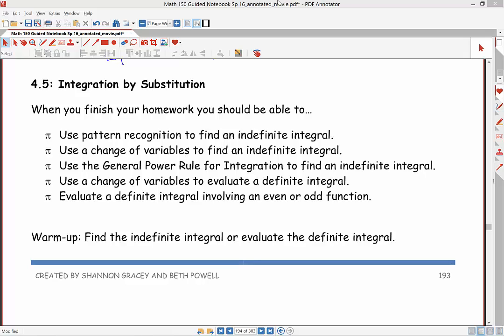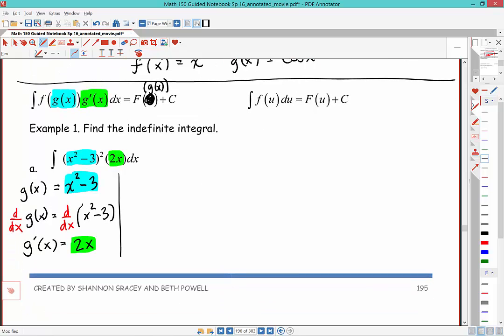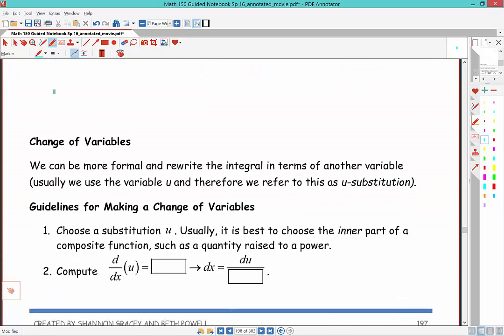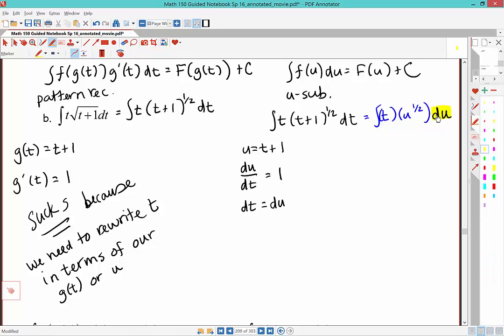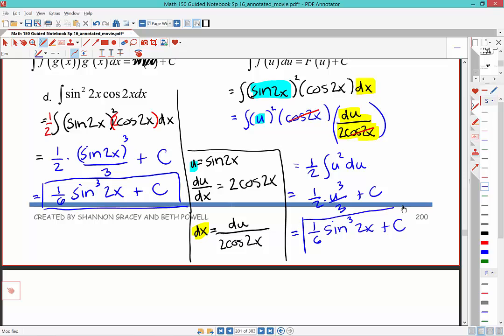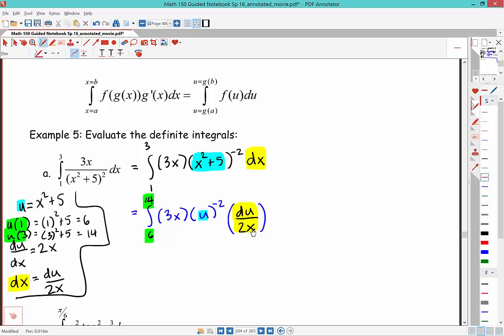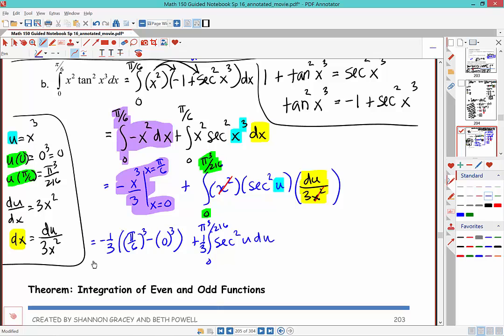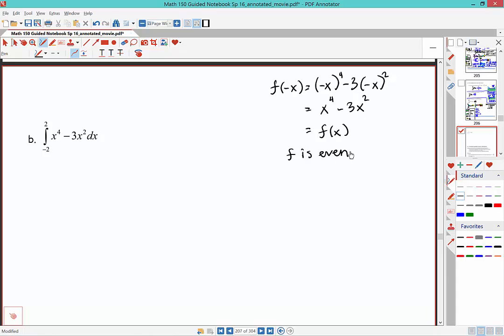4.5 Integration by Substitution_edit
This video uses a companion guided notebook to the Larson and Edwards Calculus text created by Shannon Gracey and Beth Powell. This section focuses on antidifferentiation of composite functions. This lecture is at the Calculus I level for undergraduate collegial work.